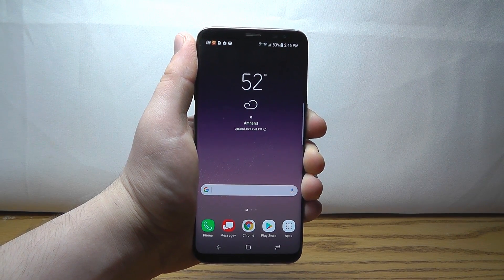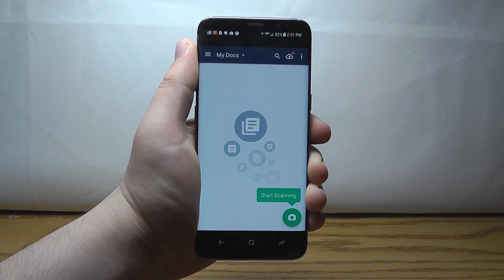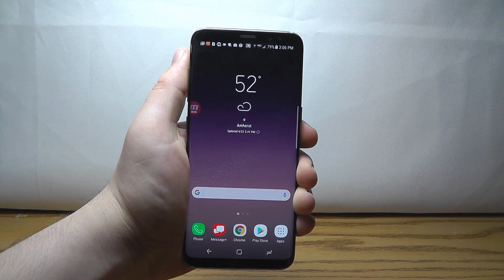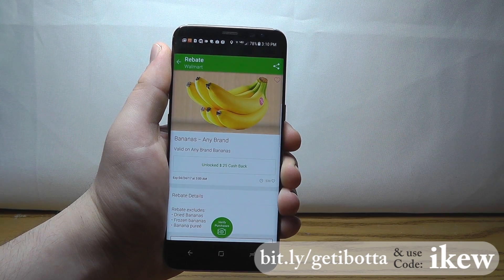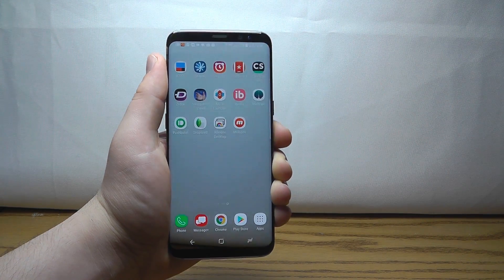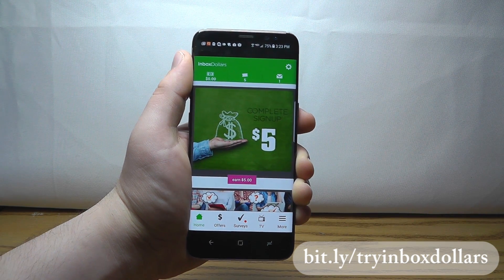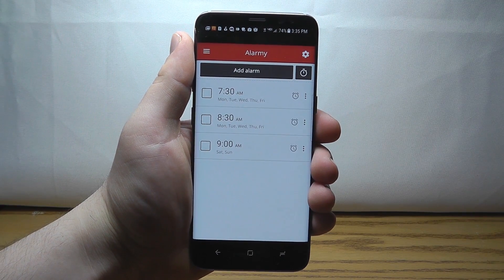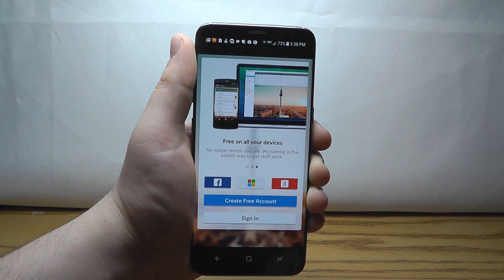Top 20 Best Android Apps of 2017 - MUST HAVE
Today we show you the Top 20 Best Android Apps of 2017 that you must have on your Android device!

Let us know what your favorite Best Android Apps are in the comments & be sure to share the video with your friends!

Best Android Games of 2017: COMING SOON!

Use this code when signing up for $10 Bonus: ikew

Panel - Earn Rewards for Just Having this App on Your Phone

Content Claim: All Video Clips and Sound have been either produced or licensed by AppFind. I show off the best Android Apps. Everything else in the video is my own work.